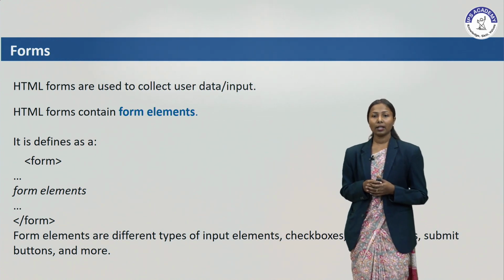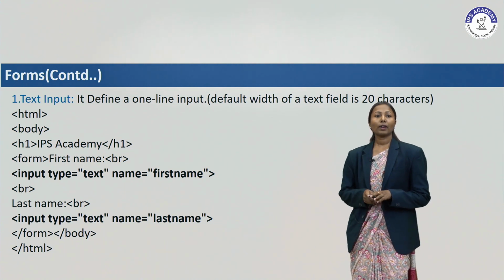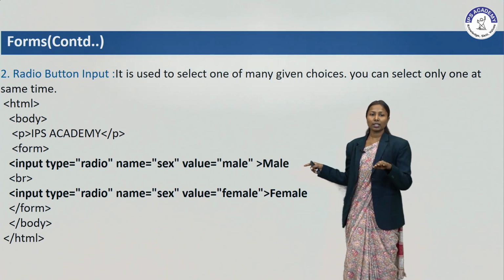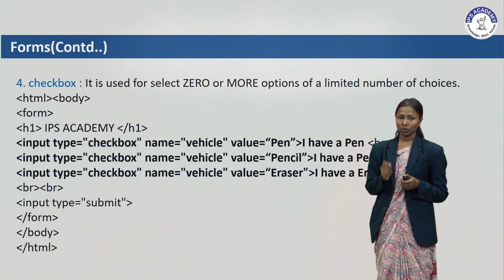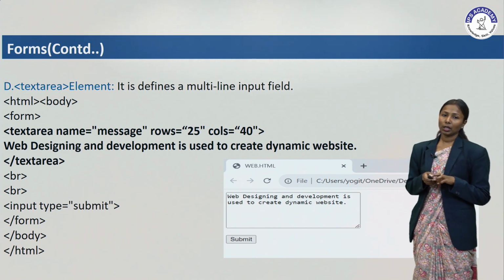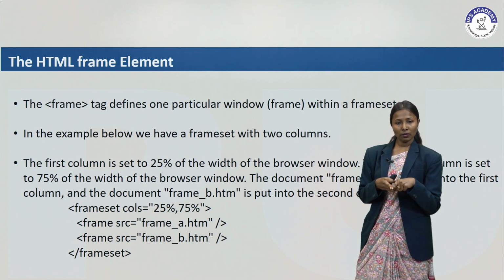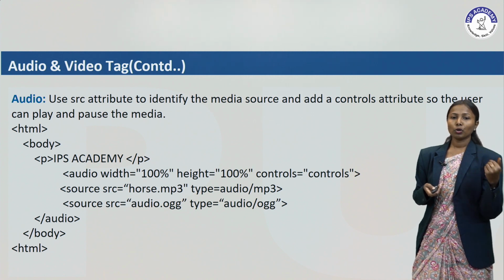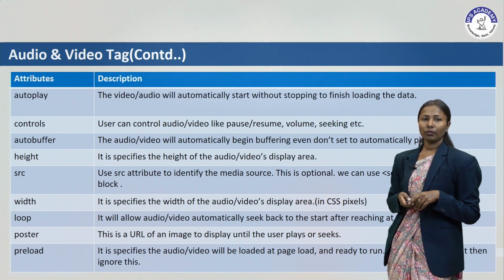HTML forms by Ms Yogita Barse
HTML forms by Ms  Yogita Barse, IPS Academy, Institute of Engineering and Science